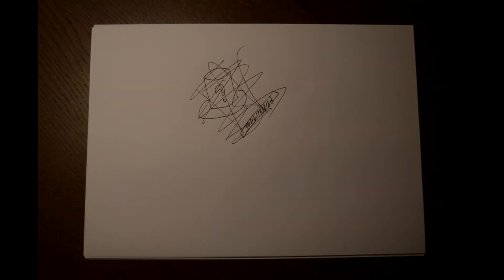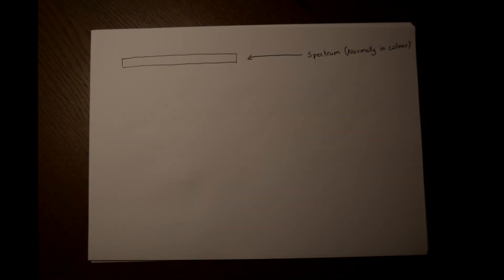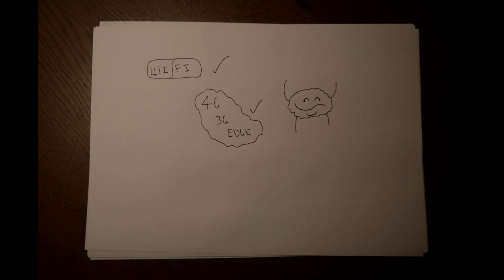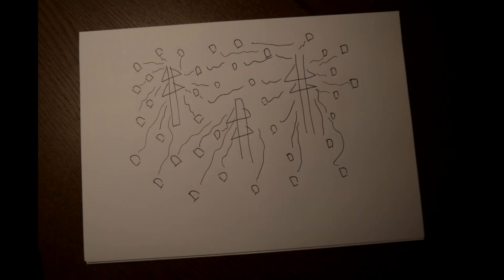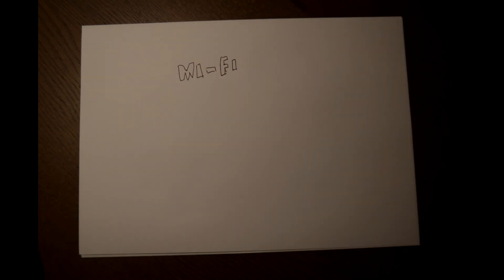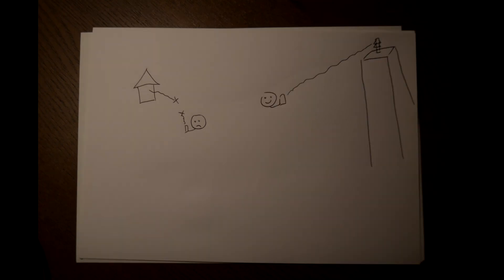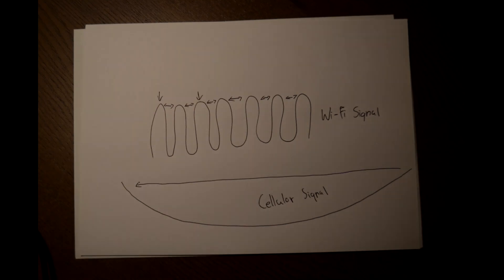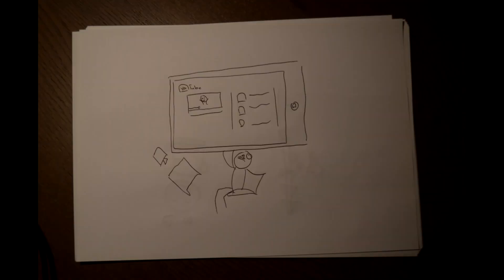Microwaves and our cellphones